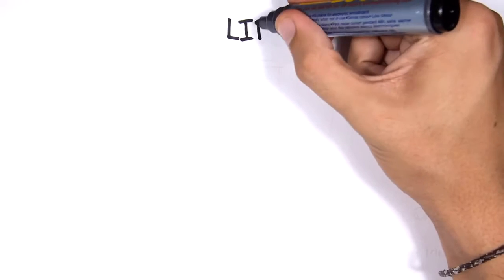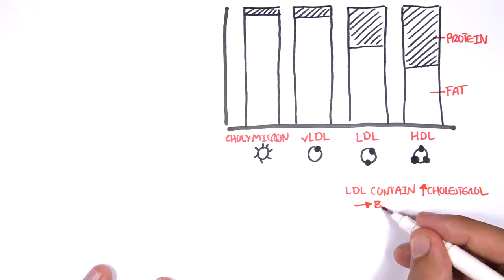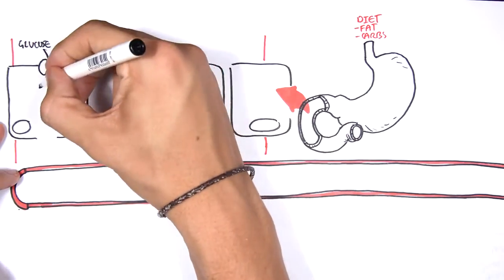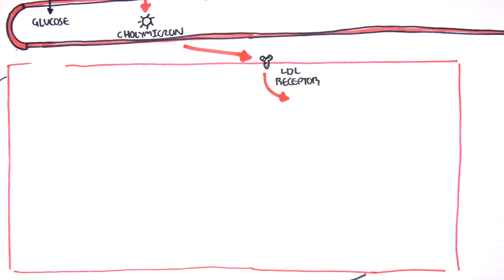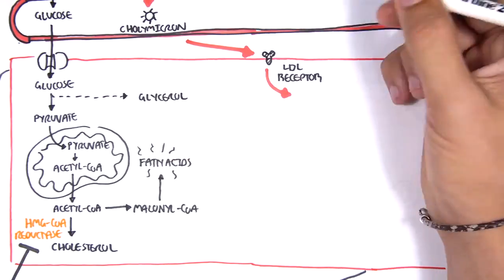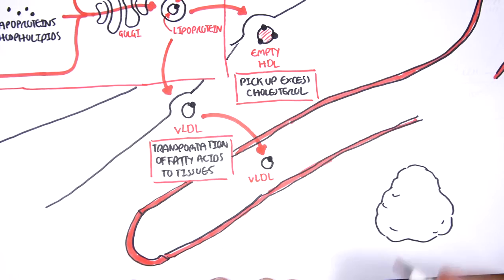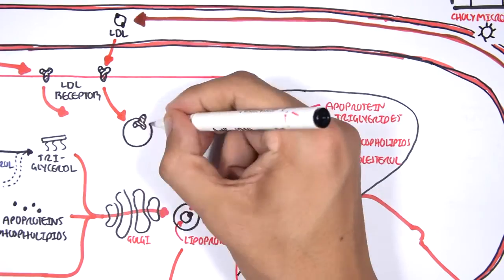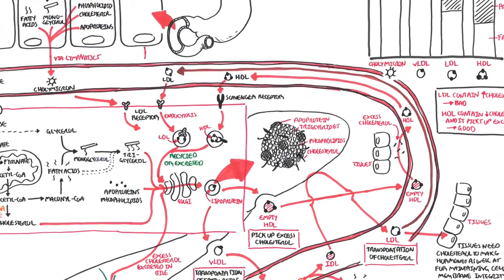sinh lí của lipoprotein cholesterol